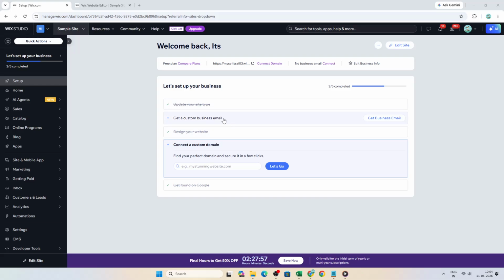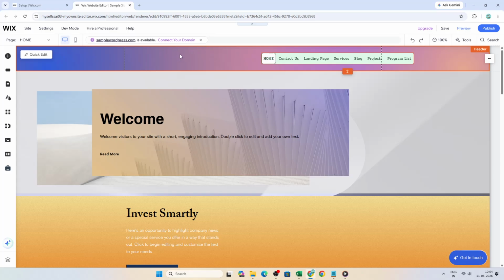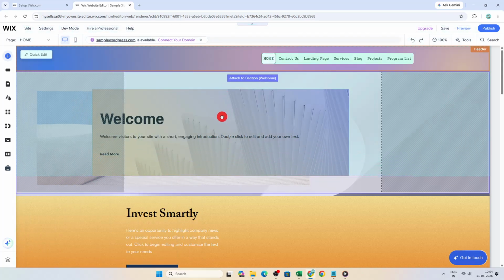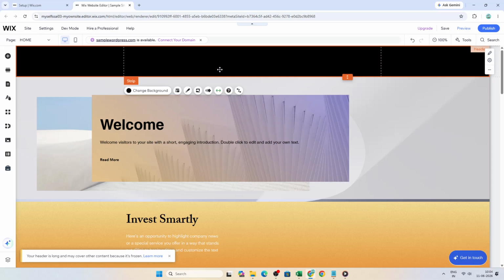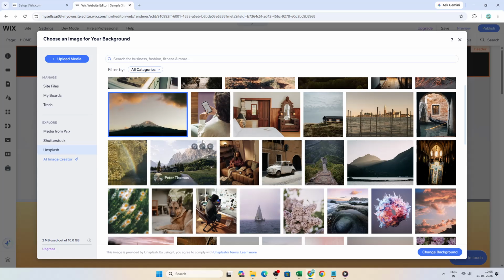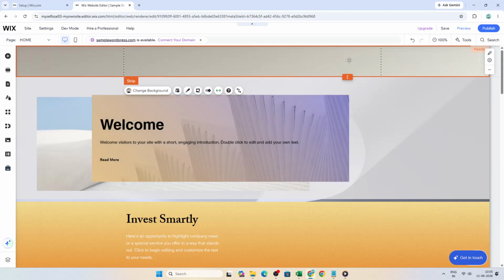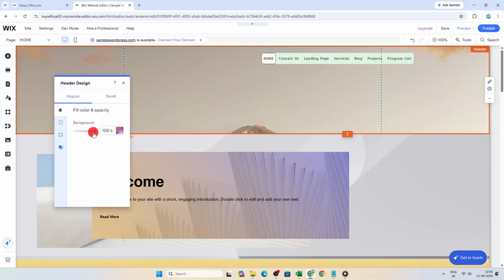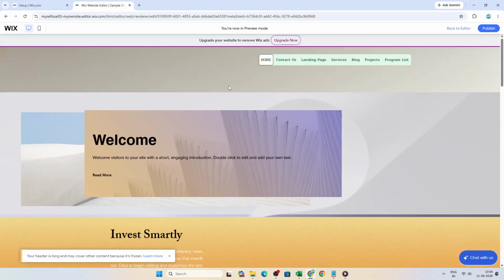How To Add Background Image Behind Header On Wix (Updated)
Learn How To Add Background Image Behind Header On Wix in this updated tutorial. This guide shows you how to customize your Wix website design and improve your site's visual appeal by adding custom images to your header section.